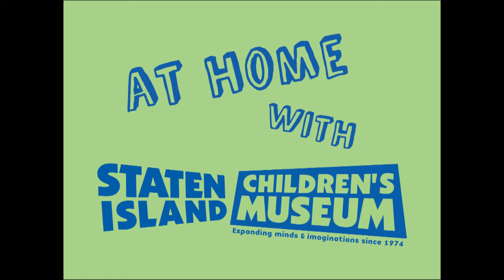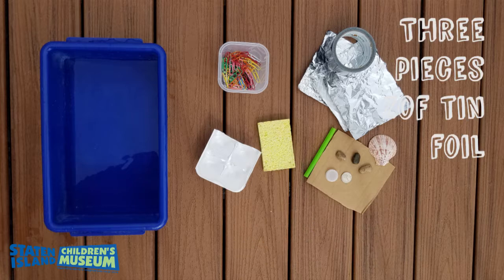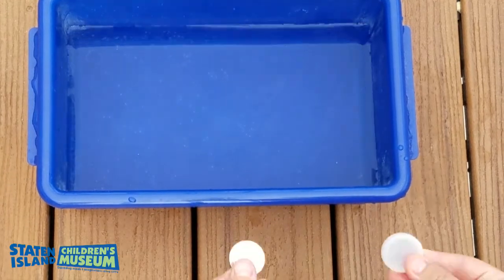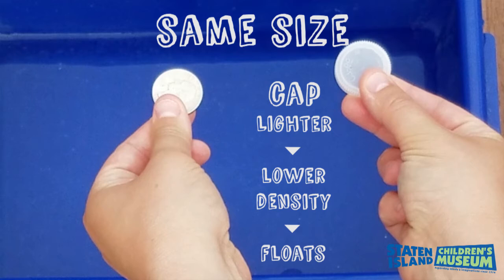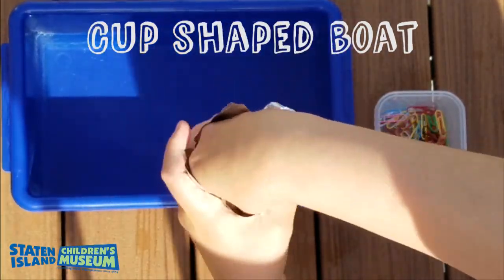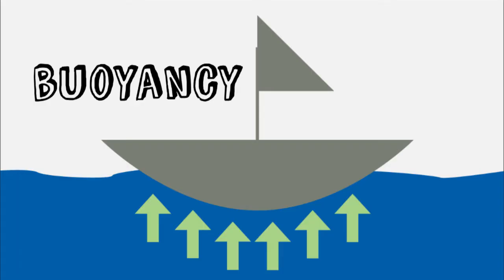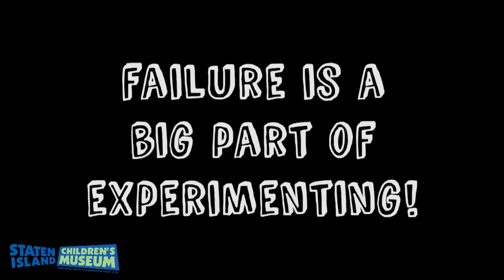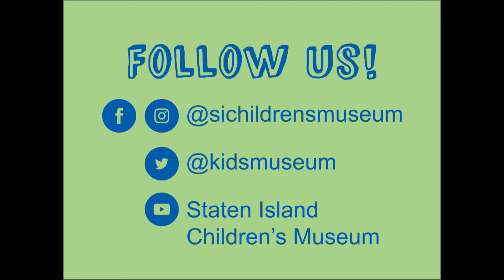Boat Building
Our Virtual Carnival and Science Spectacular continues! If you enjoy our Sea of Boats exhibit, you'll love Renee's tutorial for building your own boat!